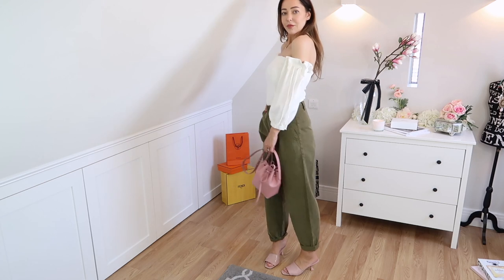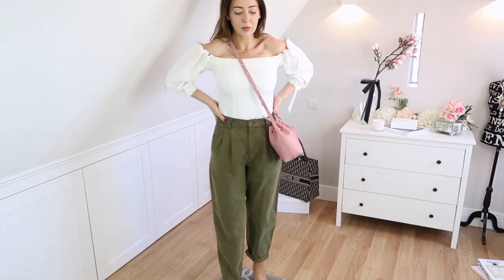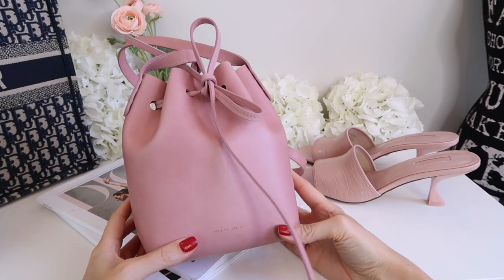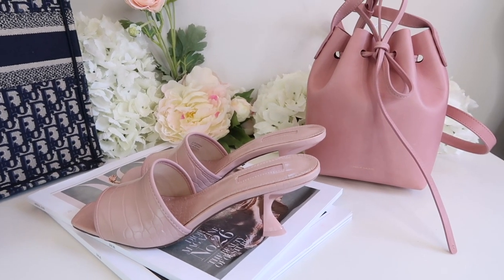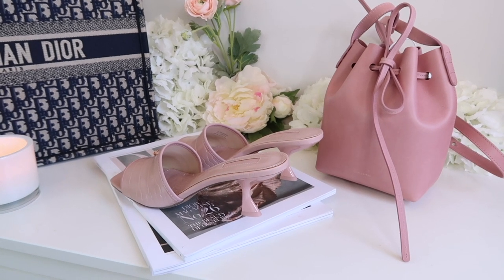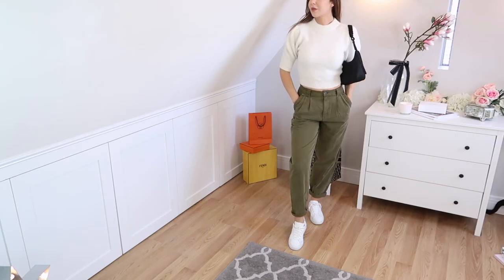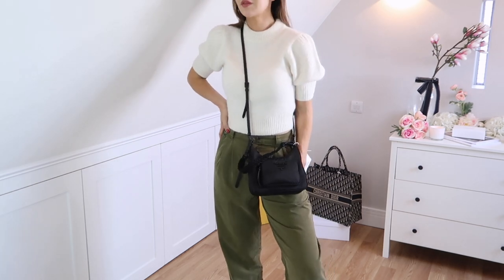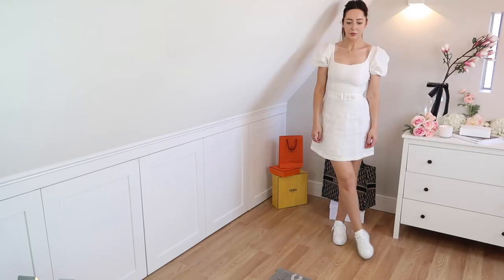NEW PRADA & VALENTINO HANDBAGS (one bought 40% off!) + Other Stories and Topshop HAUL BARGAINS!!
Trying-on some new items that I’ve bought in the sales recently including Prada & Valentino (only the Valentino handbag was 40% off, and some of the clothes were 30% off). Bit of a mix of luxury and High Street. Enjoy!*Ad

//Coupons I know are live//

Get you 10% off your first order. Excludes the likes of Gucci and Fendi, but works on Prada/Burberry/Balenciaga/Coach + all pre-owned items inc. Chanel/Hermes etc. EXPIRES: 31st July 2020

Farfetch coupon code was provided to me by Farfetch in a sponsored vid I did with them in early June. Thought I’d share it here – it’s not commission paying, I earn nothing from you using it.

In accordance with the ASA, “Ad” must be written in the description when affiliate links are present, which is why you’ll see that above.